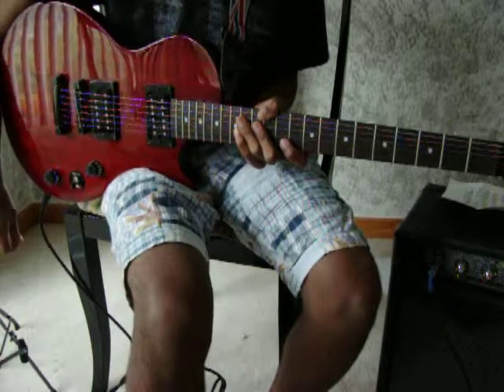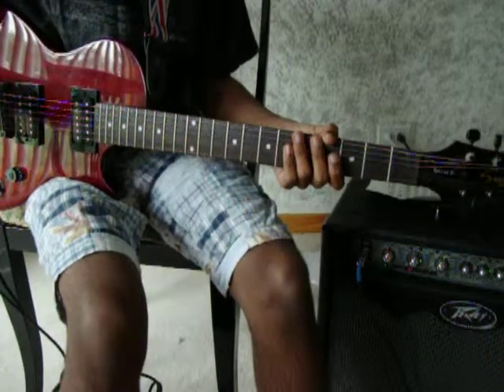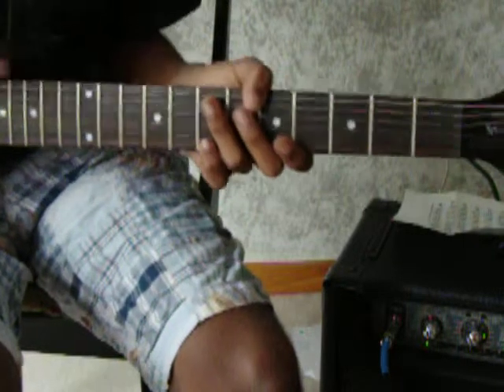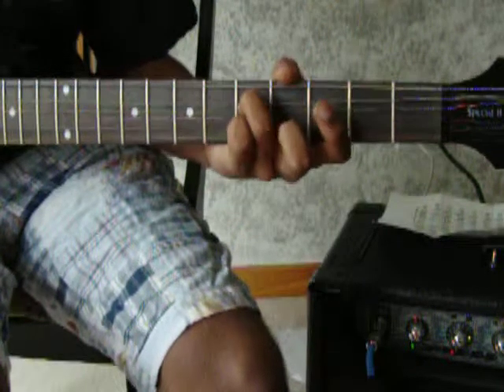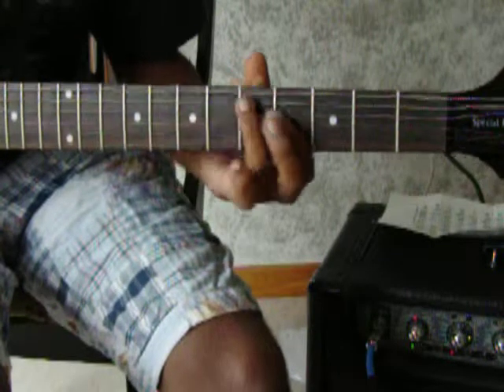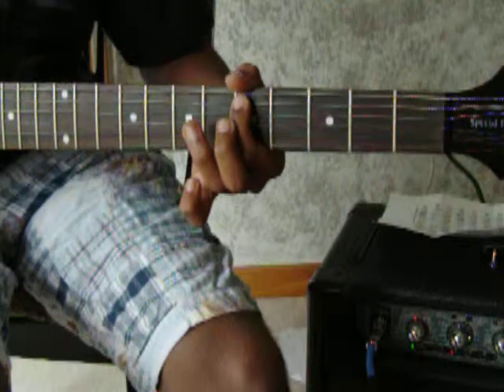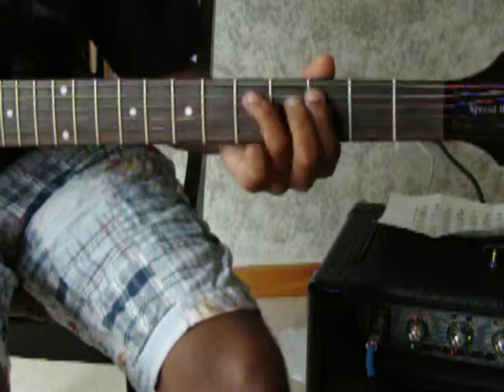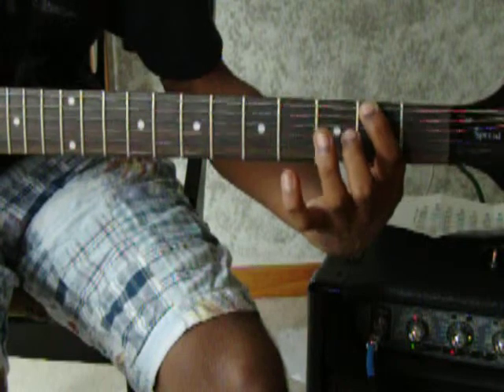how to play carry on my wayward son (kansas)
classic riff. please rate and comment!